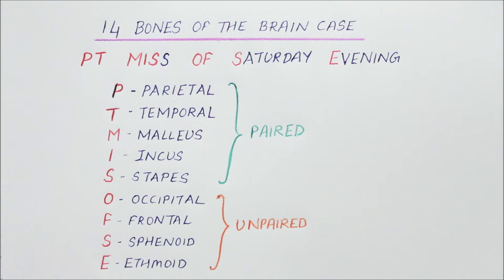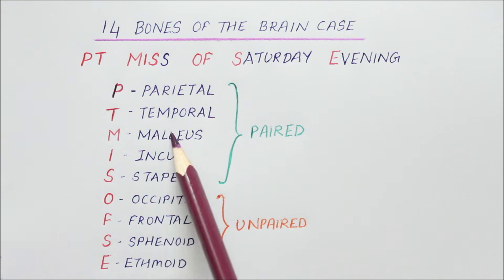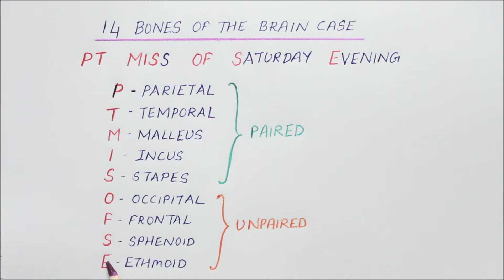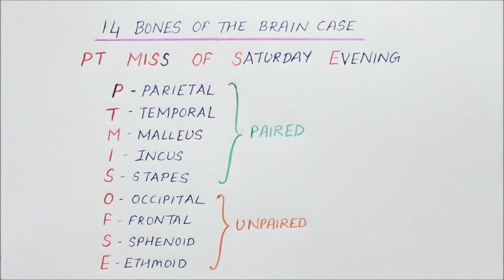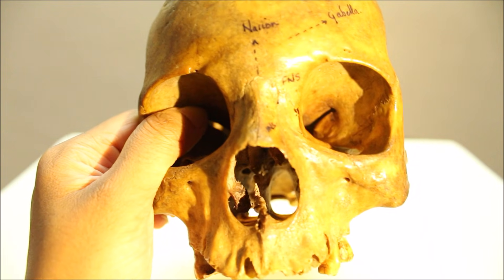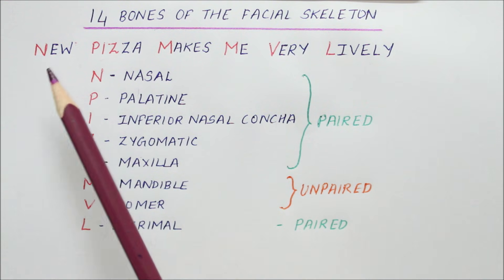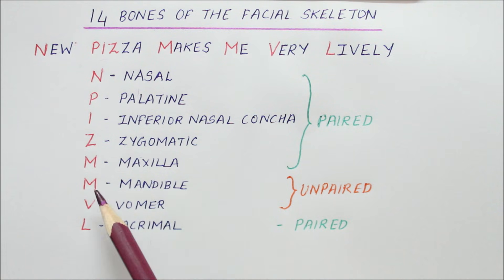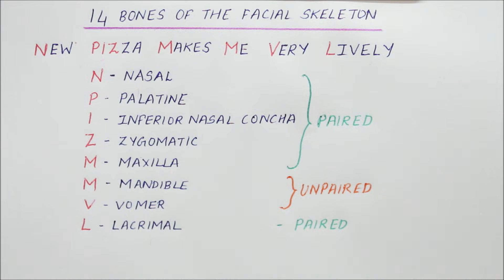SKULL PART 1 | NORMA VERTICALIS | ANATOMY | SIMPLIFIED ✔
Introduction to the Skull and Norma Verticalis.